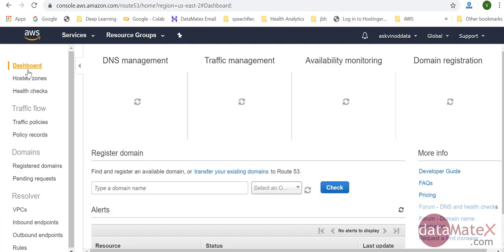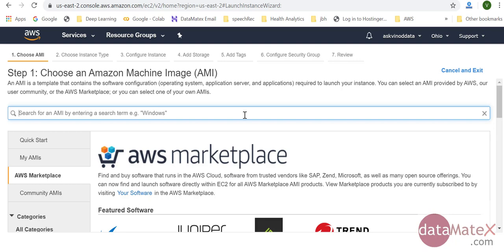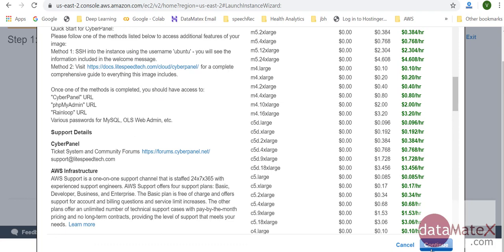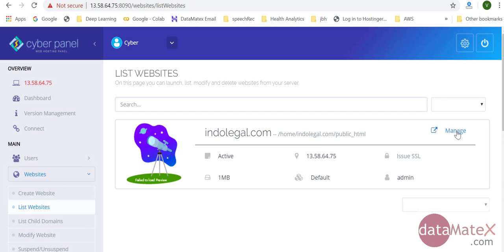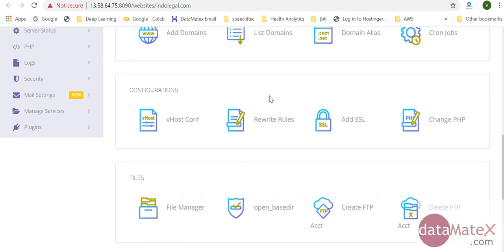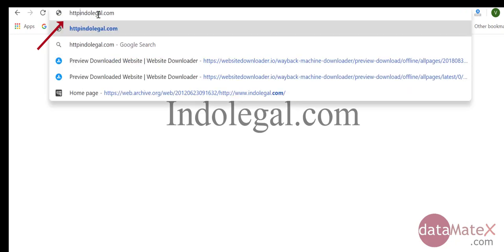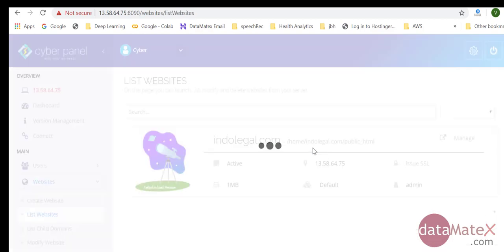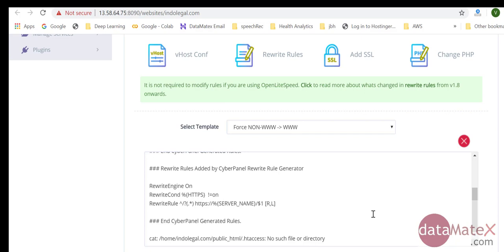How to forward http request to https in Amazon AWS LiteSpeed for wordpress?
Forward http request to https in Amazon AWS Route 53 and LiteSpeed for wordpress.
Force http requests to come through https. When user types also show how to add www before the domain name.
You can create a SSL certificate first on your server either by using Cyberpanel or othre method then in cyberpanel you can enable to re-write urls. You can also do similar rewrite in Apache.
### Rewrite Rules Added by CyberPanel Rewrite Rule Generator

### End CyberPanel Generated Rules.